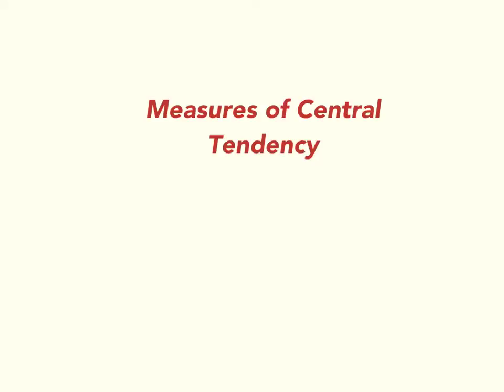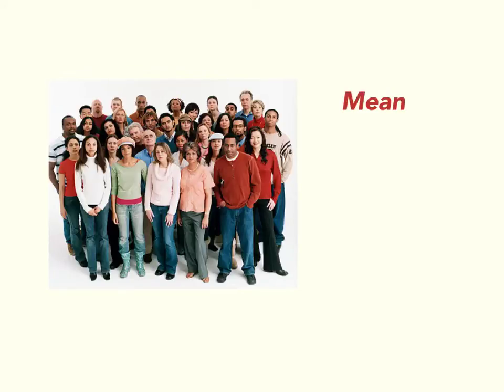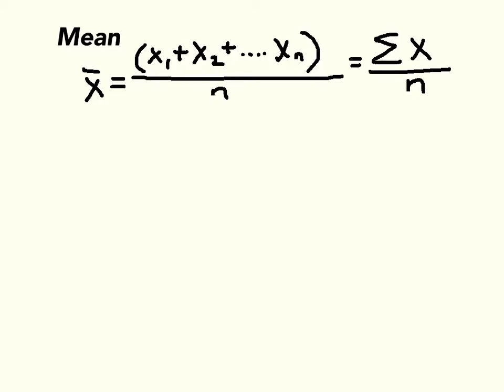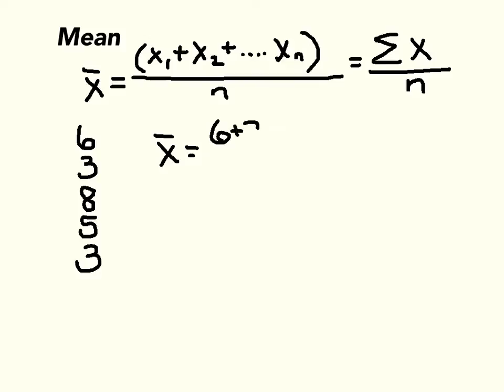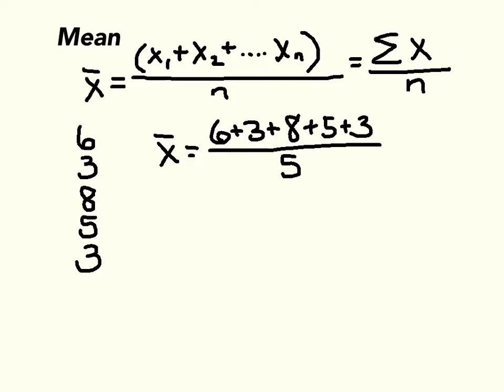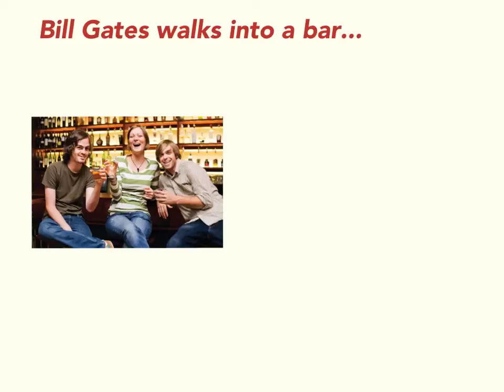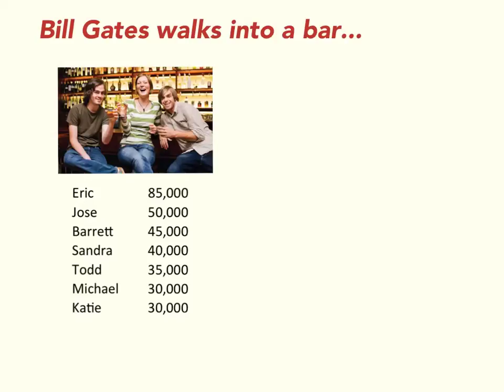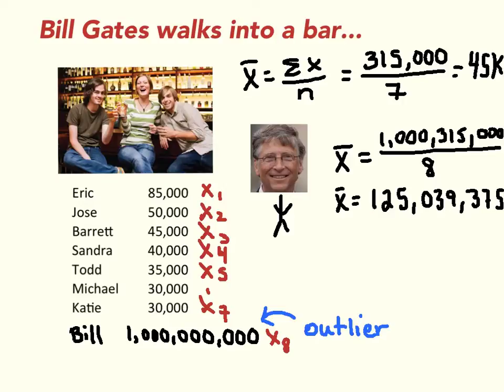Measures of Central Tendency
Descriptions of mean, median and mode.